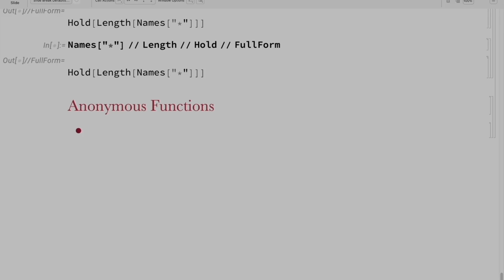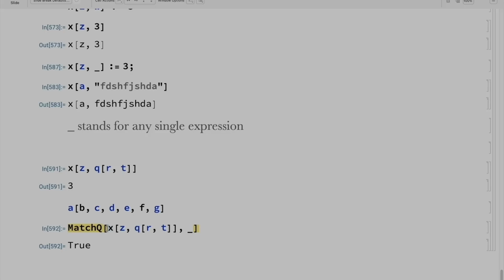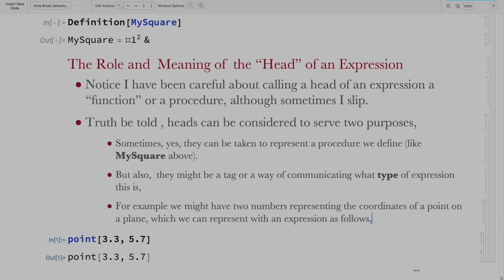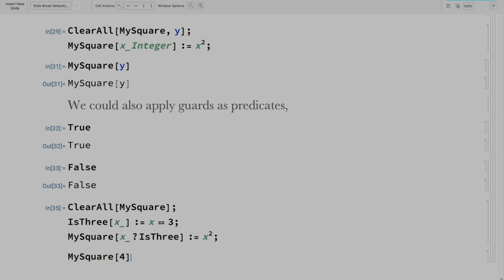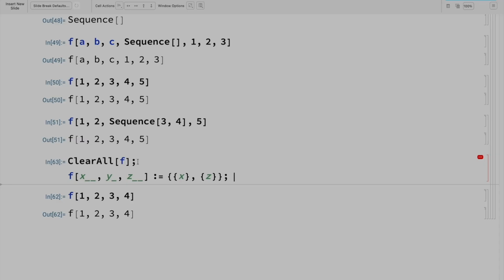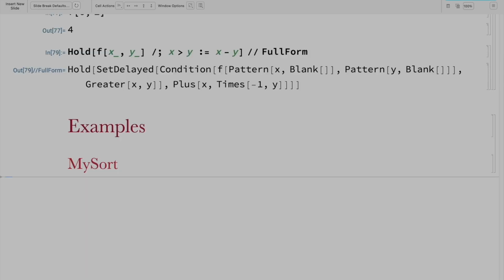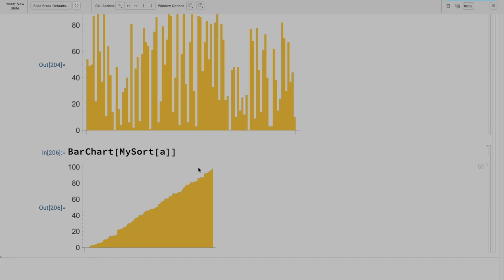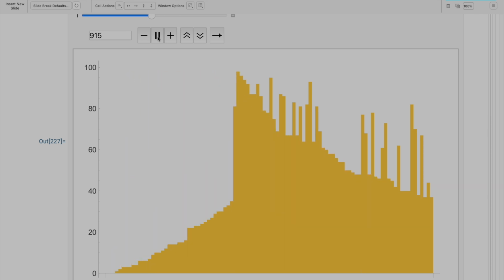Mathematica Primer, Part 2: Anonymous Functions, Patterns, Guards, Conditions, Part, Sort Example.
In these videos I plan to present a from fundamentals understanding of the Mathematica (Wolfram) language, as I see it. Hope you find it useful and enjoyable.

Here we continue with the fundamentals and explore our first substantial example (Sort).